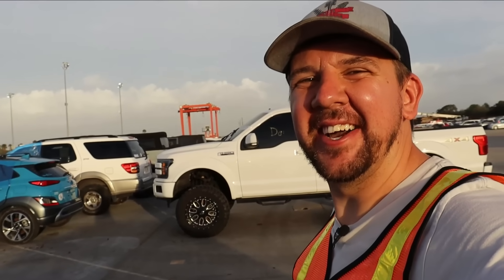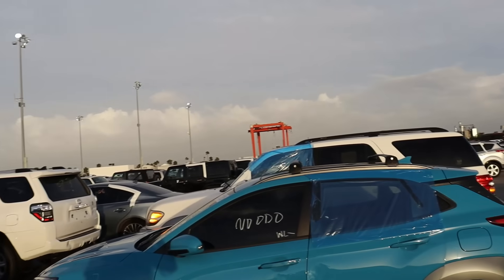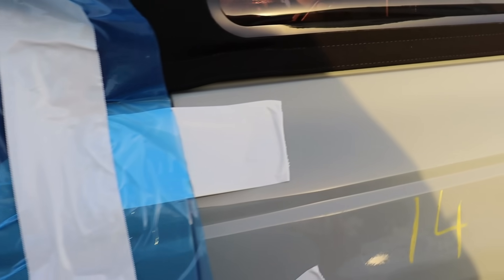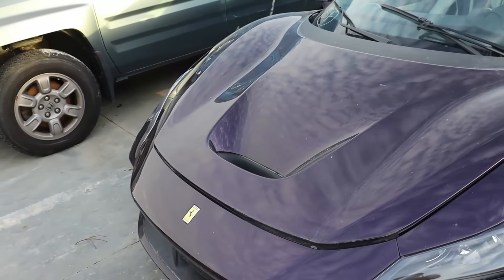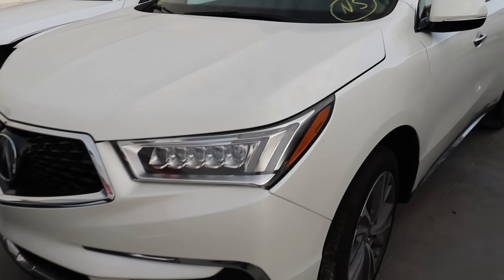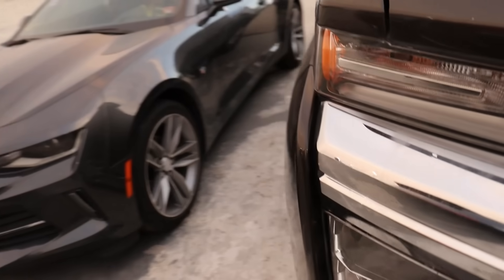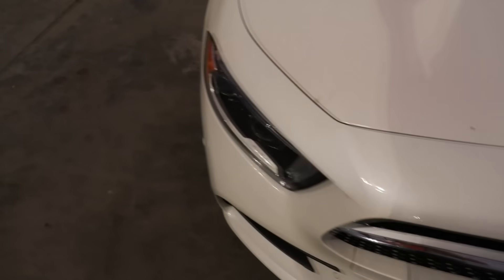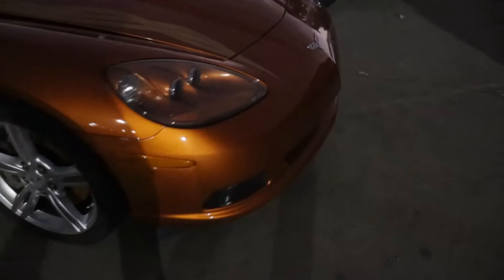CHECKING OUT ENDLESS FLOOD CARS IN FLORIDA COPART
Welcome Back Guys,  Mike checks out all sorts of flood cars and trucks. some beyond saving and some worth buying.